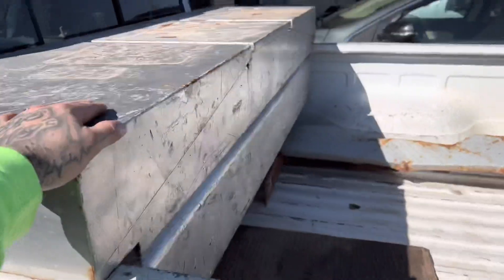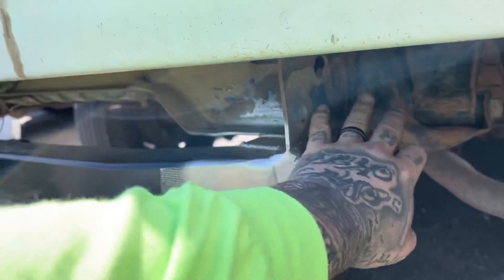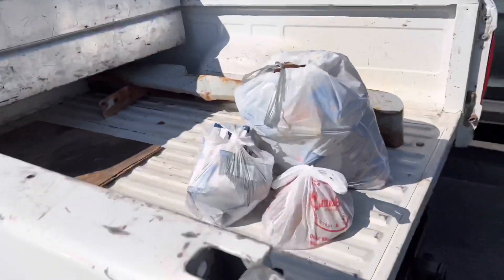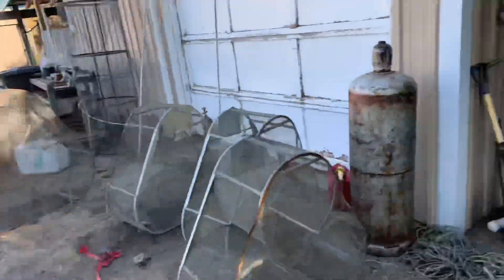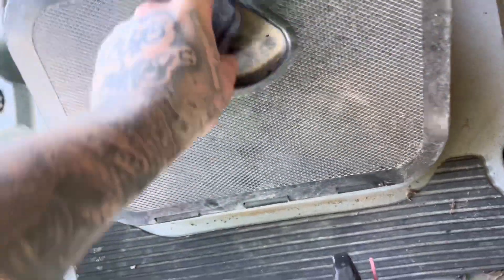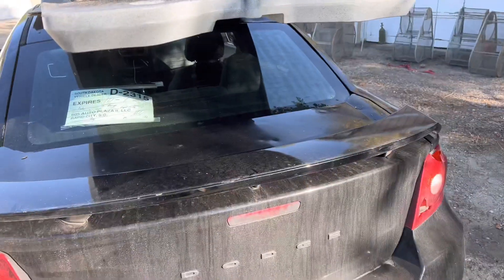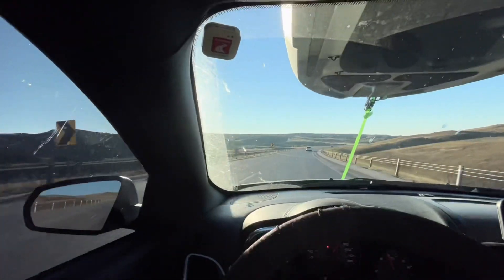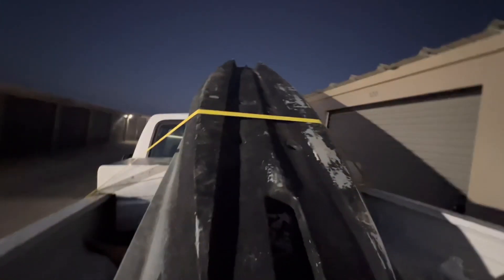PICKING up my FISHING KAYAK!!!!